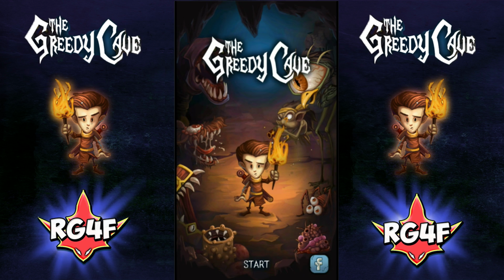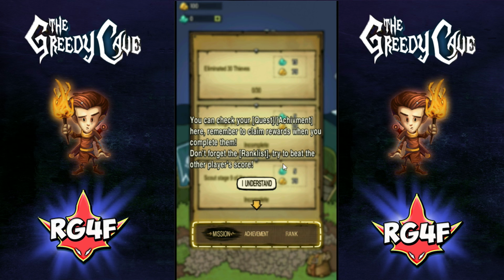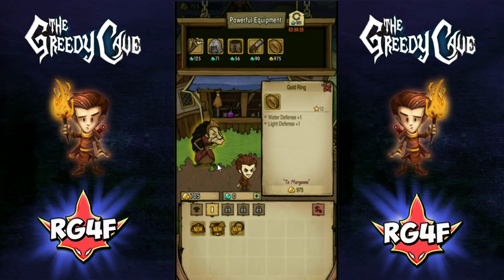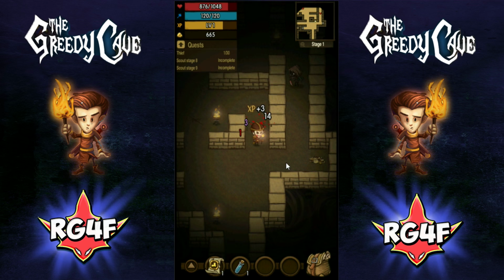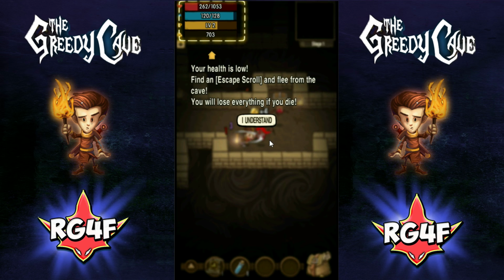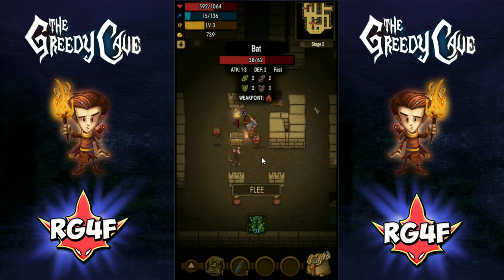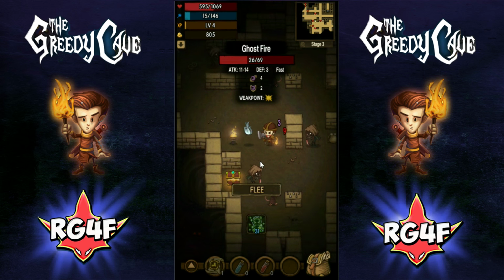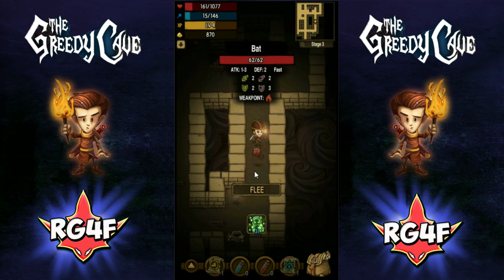The Greedy Cave Walkthrough part 1- The Greedy Start